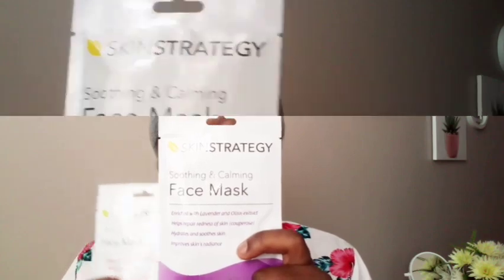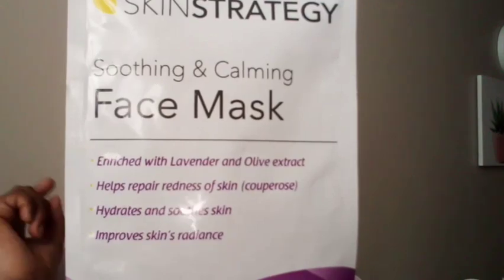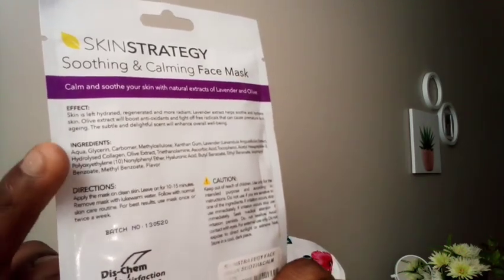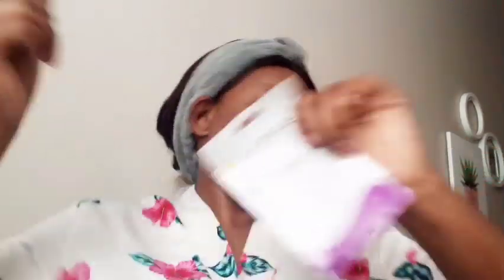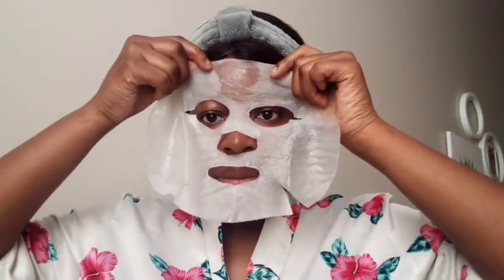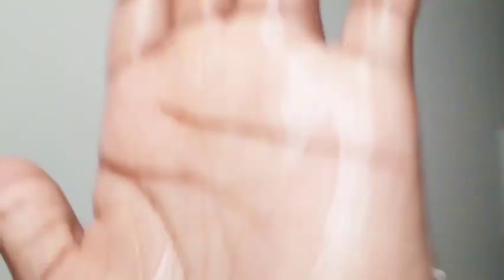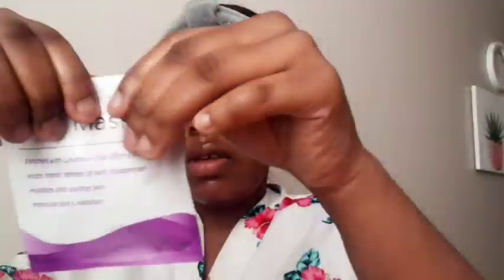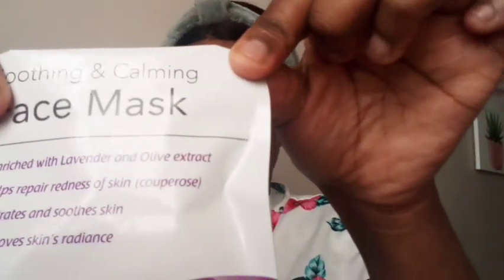SKINCARE: SKINSTRATERGY FACIAL MASK || HERE IS A PLUG || AFFORDABLE || AMAZING RESULTS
HI🤗 YouTube buddies

HERE IS ANOTHER SKINCARE FACIAL MASK PLUG VIDEO

Get one for yourself and take care of your beautiful skin!🌸🌸🌸🌸🌸